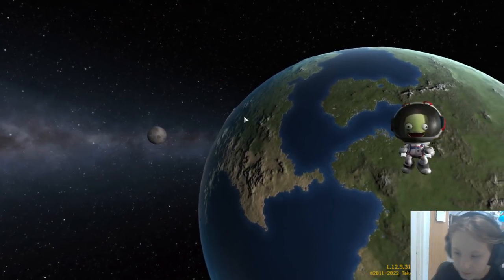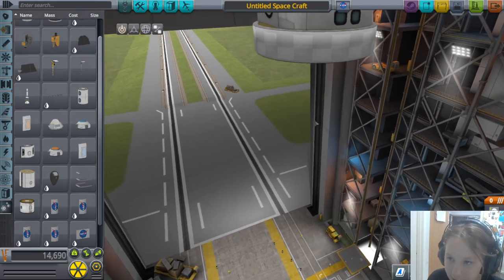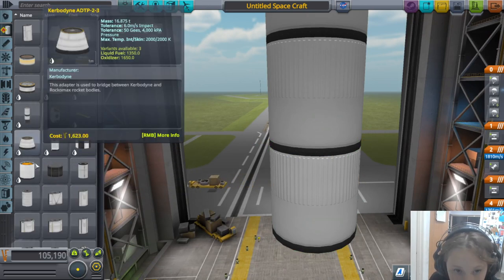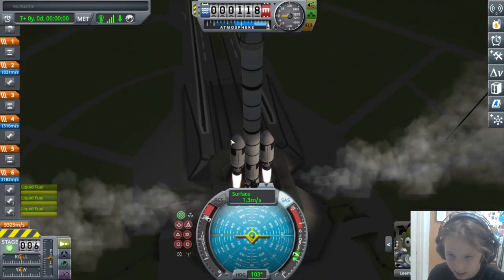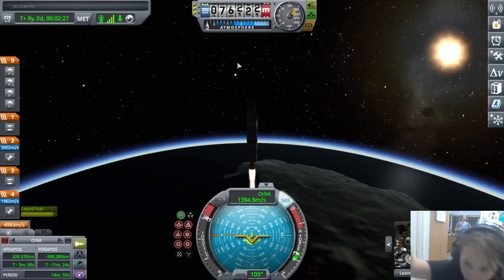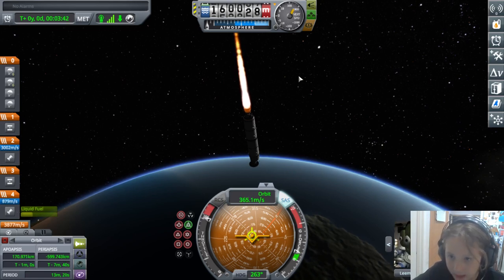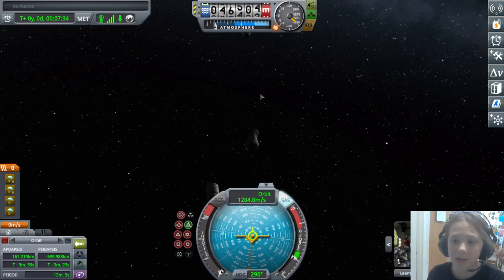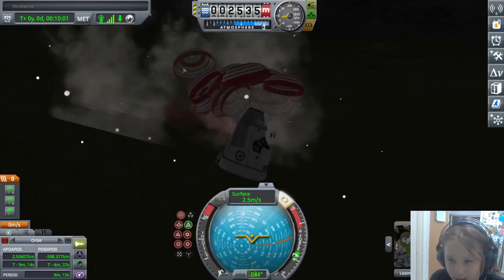Playing Kerbal Space Programme (KSP) for the first time | Ganley Gaming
plot twist in the beginning